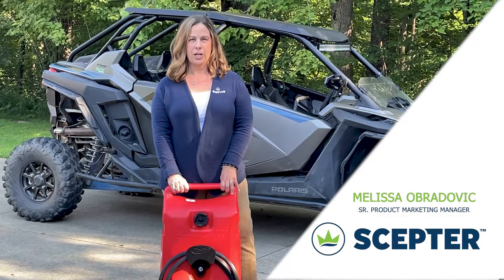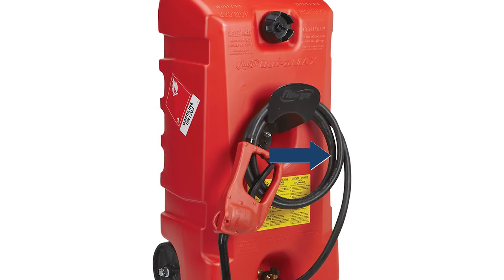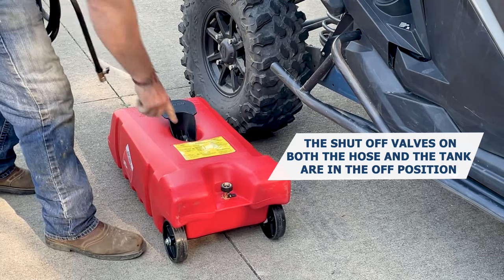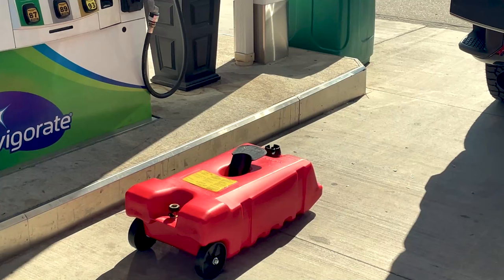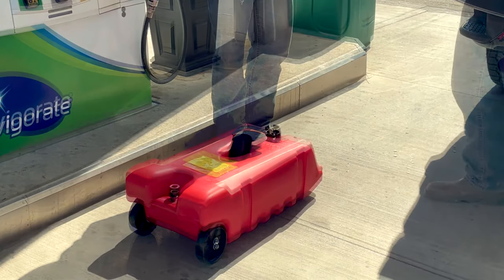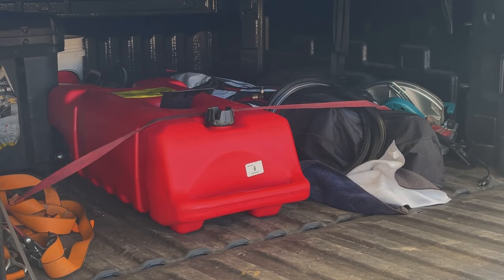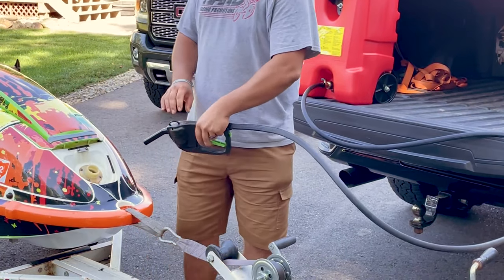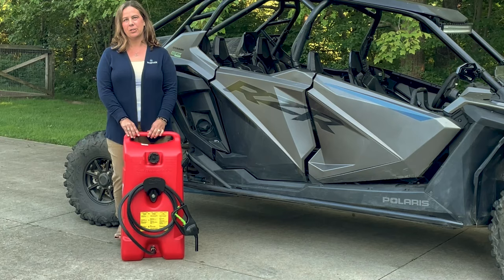Scepter Duramax Fuel Caddy - Getting the most out of your new fuel Caddy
Scepter's 14 Gallon Flo n Go Duramax Fuel Caddy will make filling all of your recreatonal and professional equipment easier than ever. Watch this video for some cool features and benefits of your fuel caddy. Also, some Pro Tips!